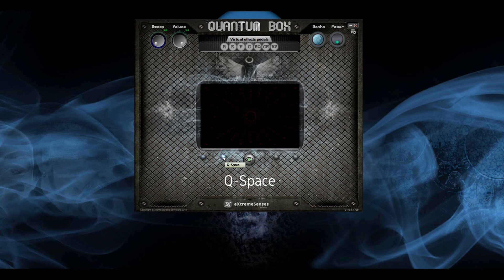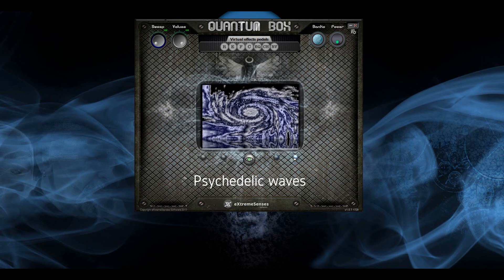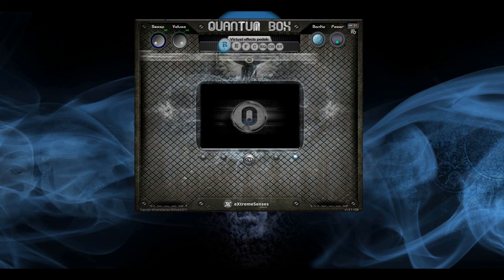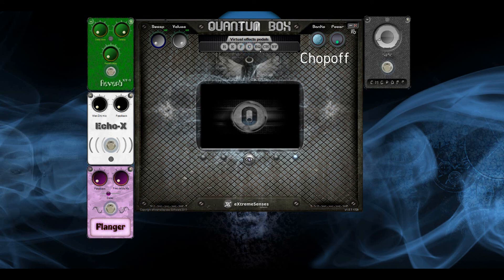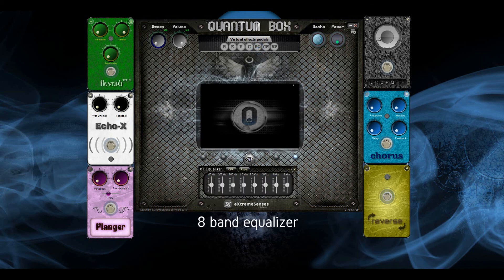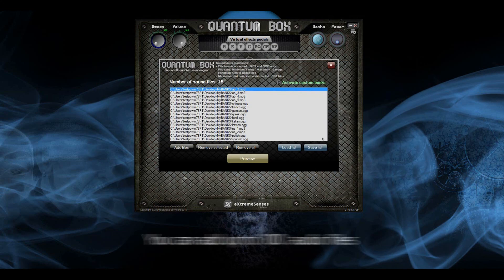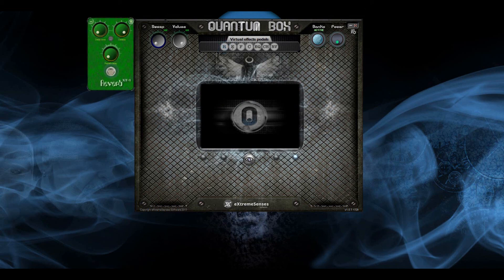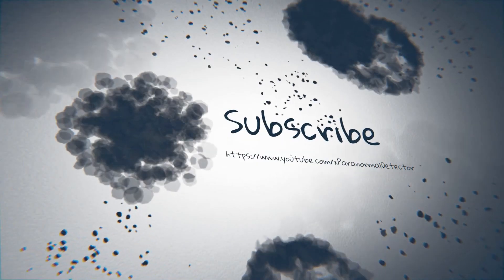Quantum box - Promo video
Quantum box, the new software from eXtremeSenses Software with 6 virtual effects pedals, 8 Band equalizer, use your own banks or the included ones, 4 optional visualizations and more!